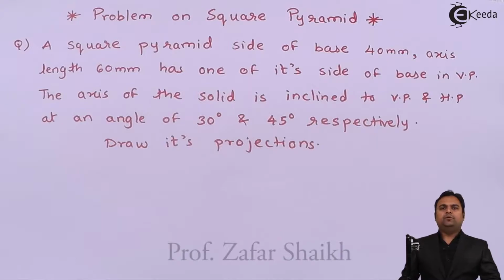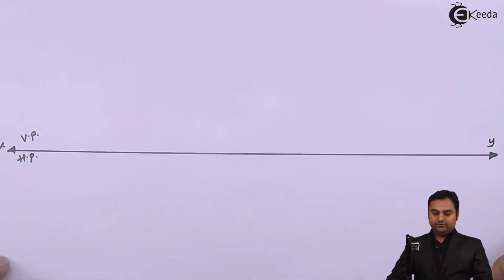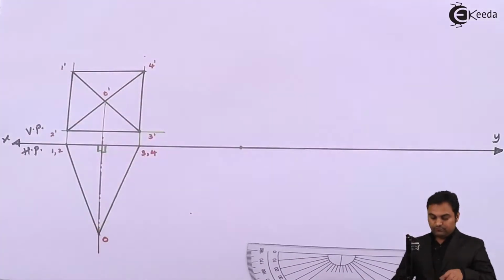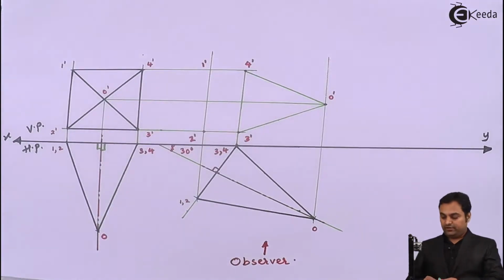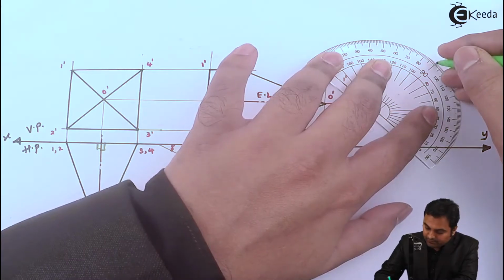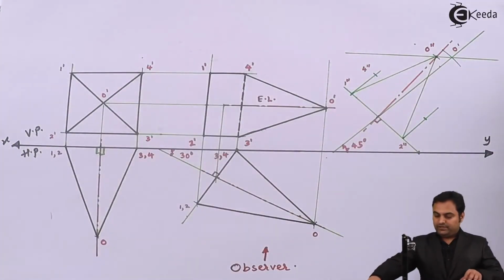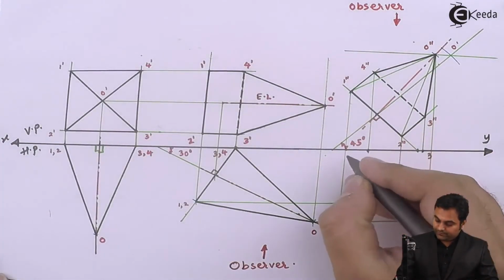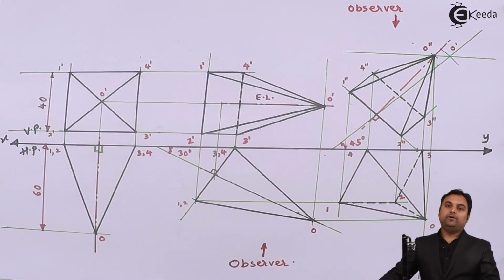Square Pyramid Problem No.5 - Projection of Solids - Engineering Drawing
Join us as we tackle Problem No. 5 on the projection of a Square Pyramid in Engineering Drawing. Understanding how to accurately represent three-dimensional objects on a two-dimensional plane is crucial for engineers and designers.

In this detailed tutorial, we'll guide you through the process of constructing and projecting a Square Pyramid onto different planes. Starting with the basics of drawing a Square Pyramid, we'll demonstrate how to project its true shape and size onto the drawing sheet using standard engineering techniques.

Whether you're a student learning engineering drawing or a professional seeking to refine your skills, this video provides valuable insights into solving such problems effectively. With clear explanations and detailed demonstrations, we'll help you understand each step, enhancing your proficiency in engineering graphics.

Don't miss out on this opportunity to enhance your understanding of engineering drawing. Watch now and learn how to project Square Pyramids accurately!